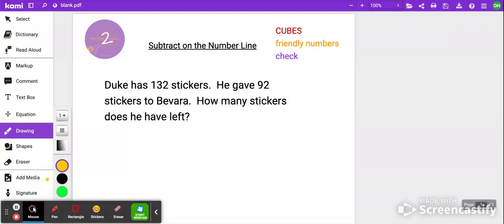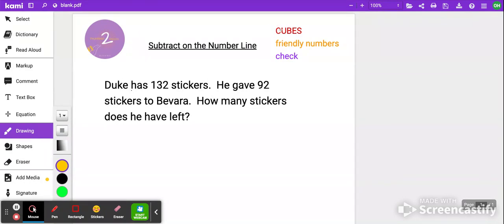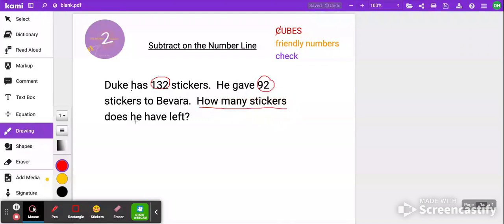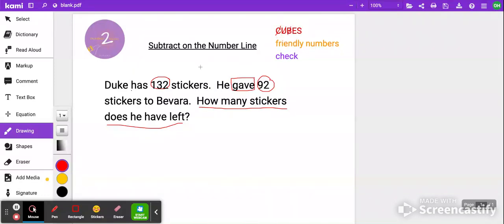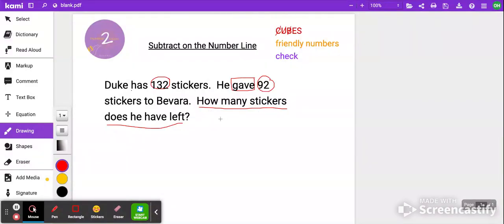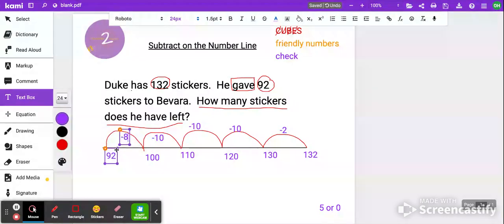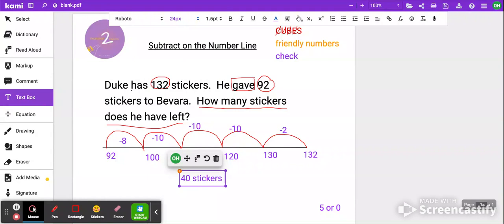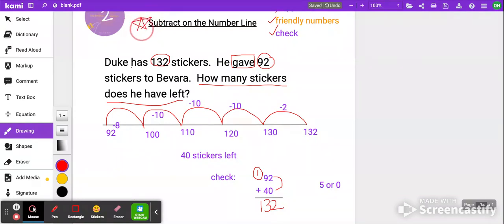Subtracting Using a Number Line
How do you subtract on a number line?